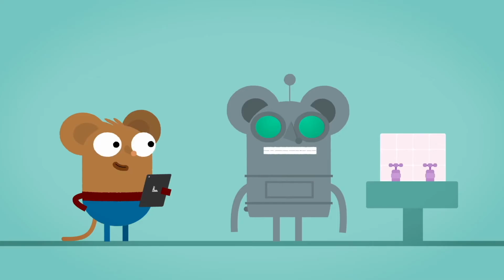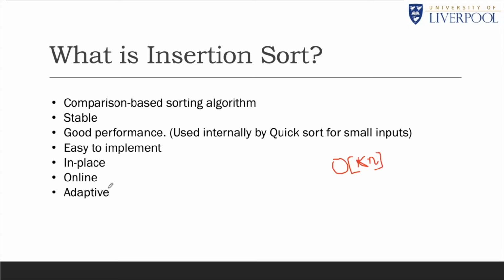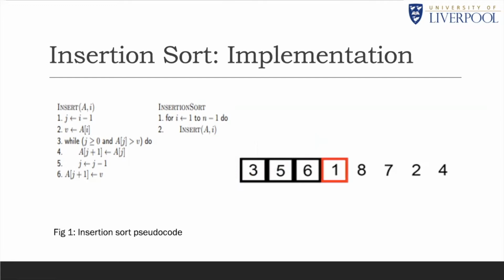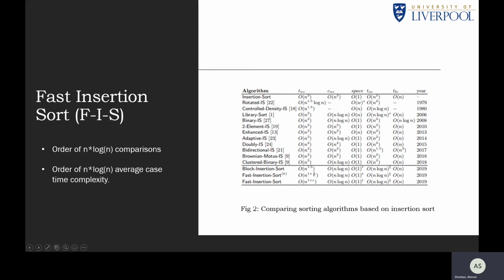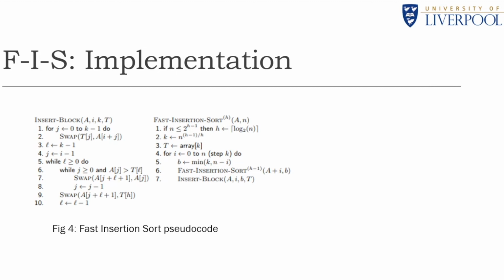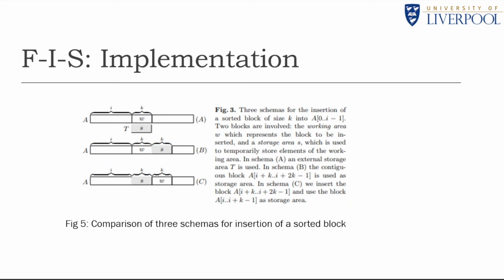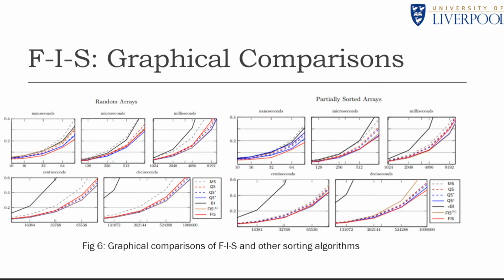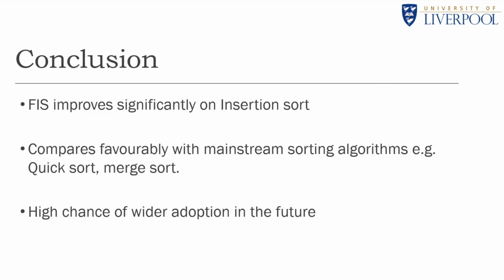COMP526 - Video Presentation on Fast Insertion Sort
In this presentation, we intend to give a brief idea about the Fast Insertion Sort.